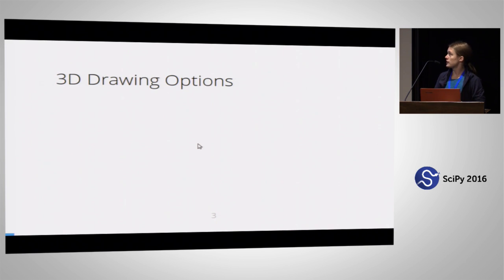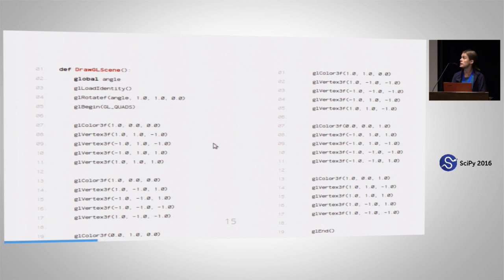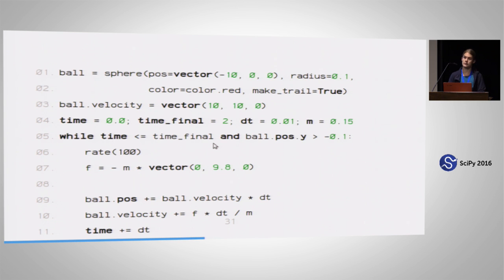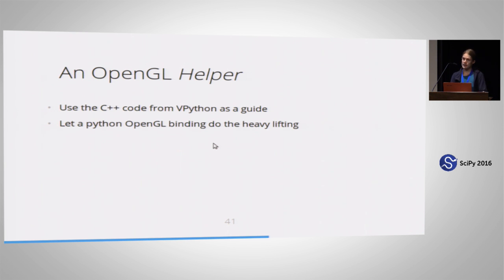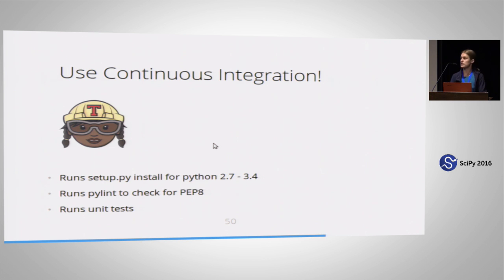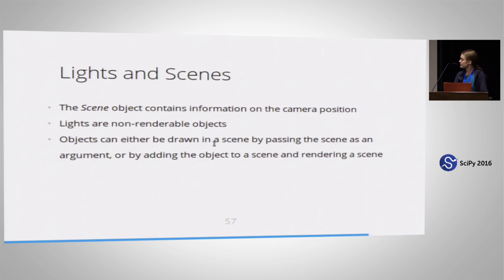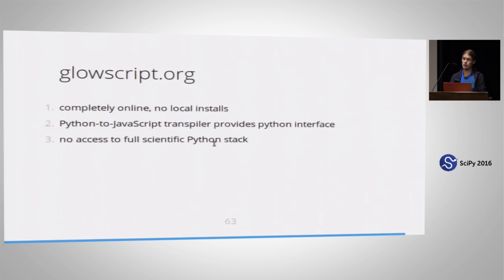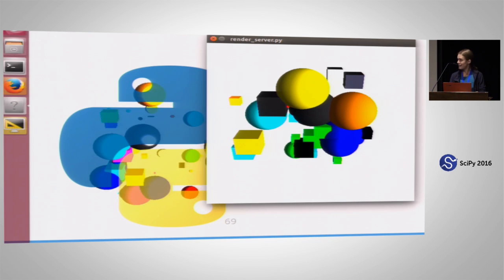3D Drawing in Python: Reviving Visual | SciPy 2016 | Catherine Holloway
In 2000 David Scherer created Visual, a python package with a simple interface for drawing 3D objects to the screen. Visual abstracted away calls to OpenGL vertex drawing, textures, and transformations, and allowed primitive geometric objects to be placed on the screen in an intuitive manner. Visual was subsequently adopted by many researchers and university instructors, primarily in physics, to visualize scientific results and simulation assignments. The original Visual module used C++ to make OpenGL calls, and compatibility with Linux was never implemented. Python and OpenGL have come a long way in the past sixteen years, and now Visual can be made cross-platform by removing the C++ backend. I will present my attempt to re-implement Visual using pyglet, as well as demonstrate its API and usage in education and research visualization.